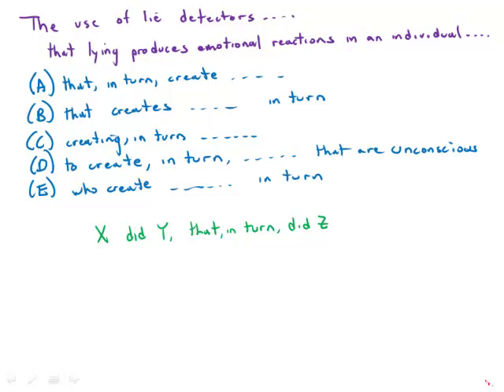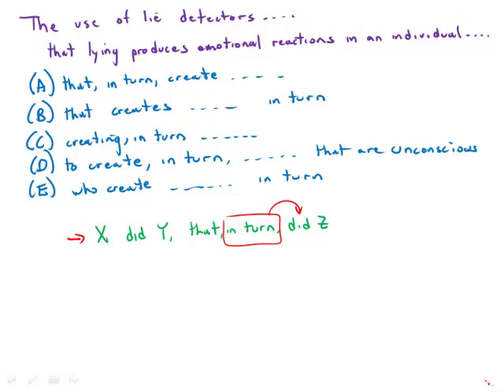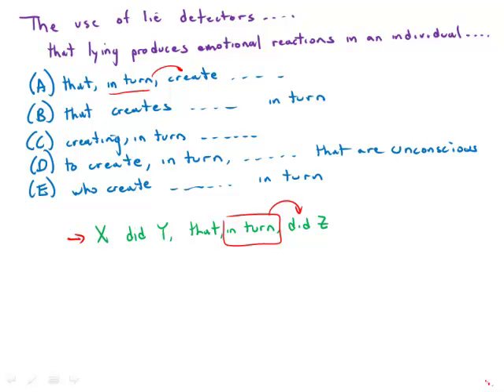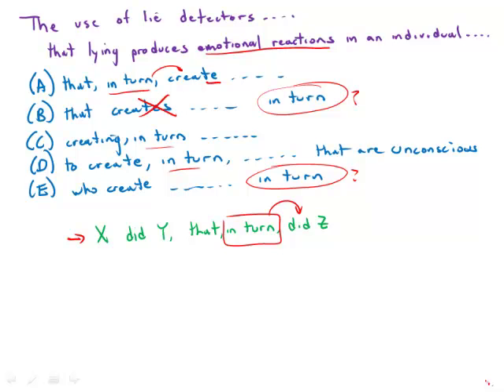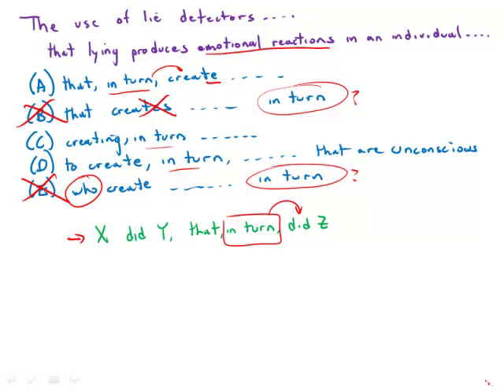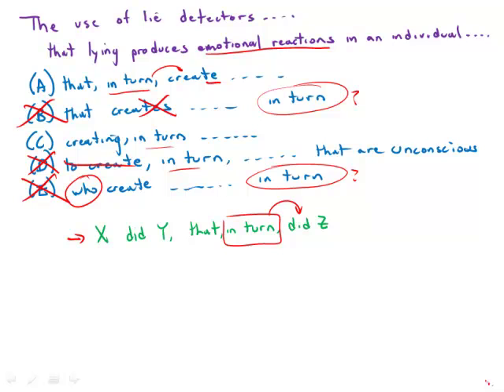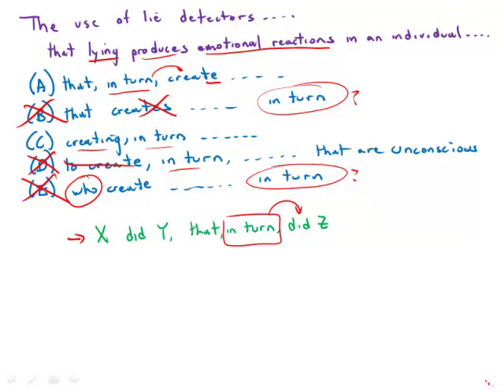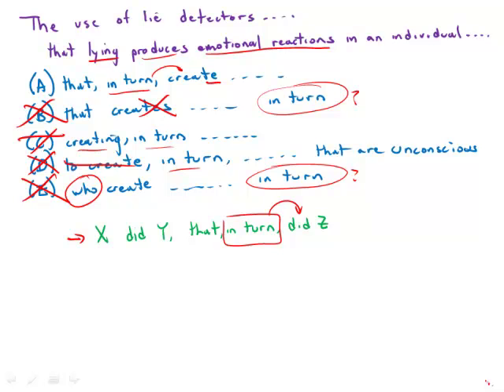GMAT Official Guide 13: Sentence Correction 126